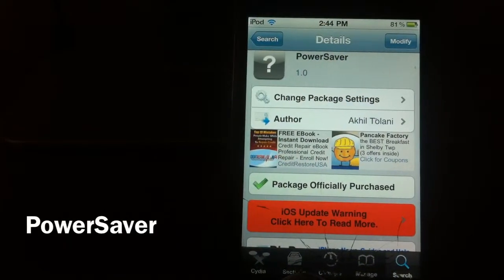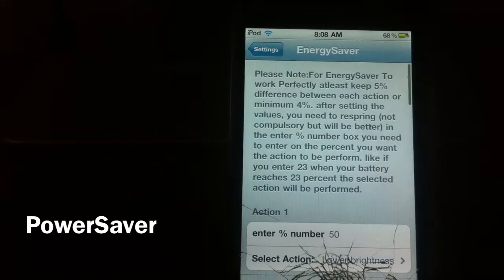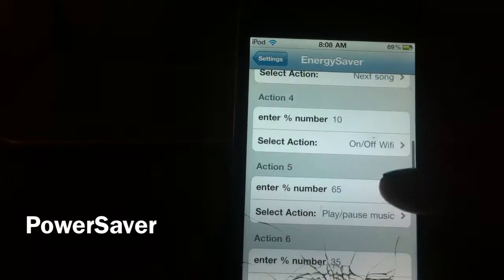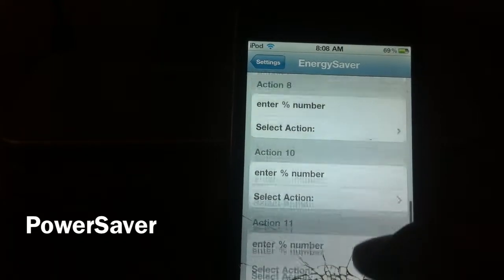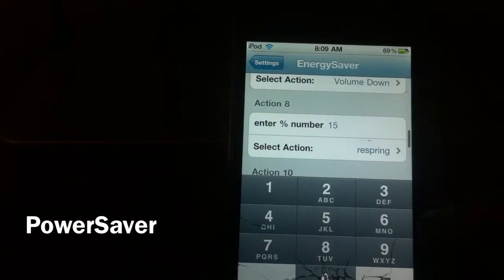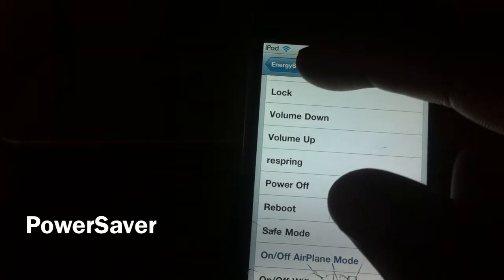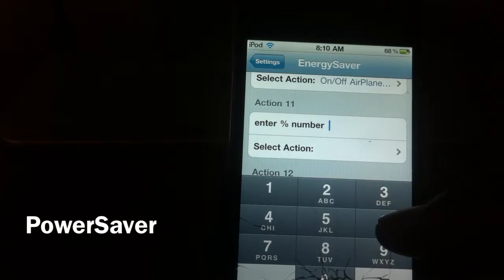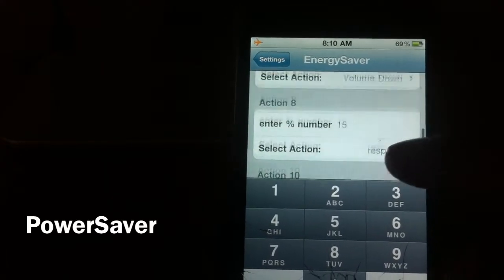PowerSaver - Perform Specific Options When Battery Reaches A Certain Percent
PowerSave is in the cydia store for $1.50 and it's by akhil talani